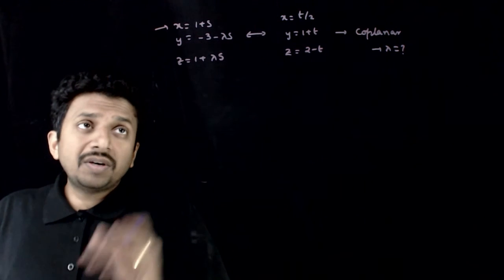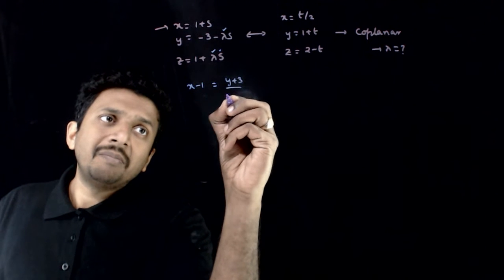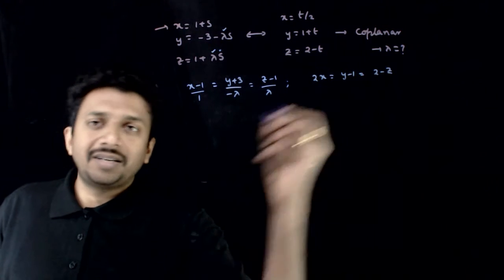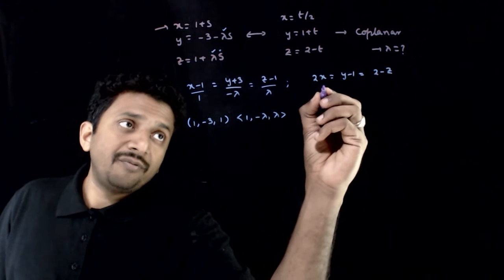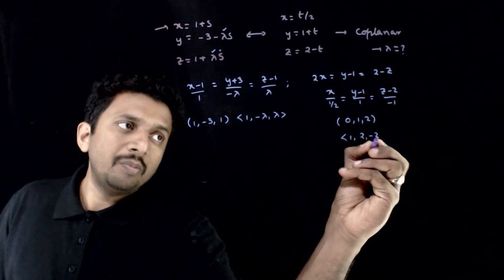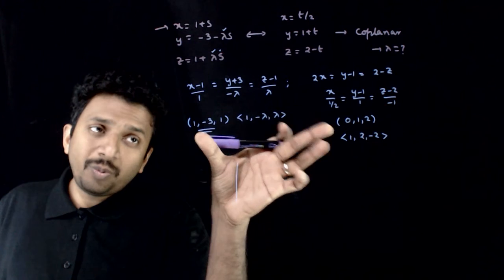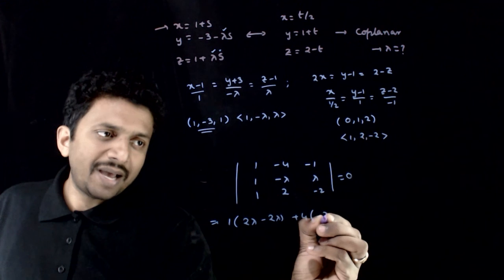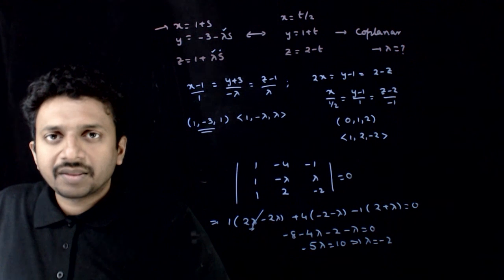JEE Mains Previous Year 3D Geometry 2004 Q 4